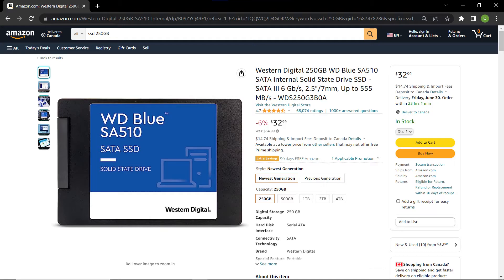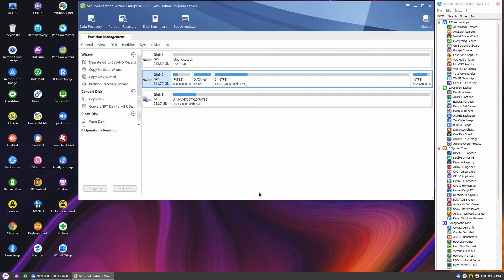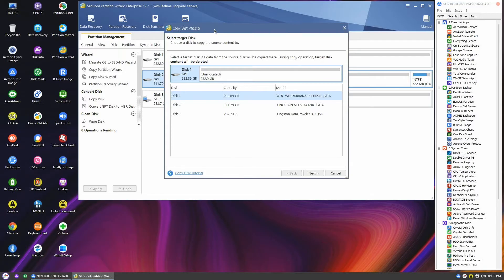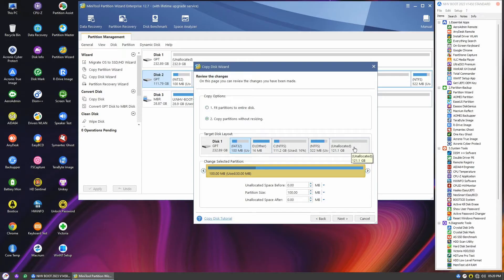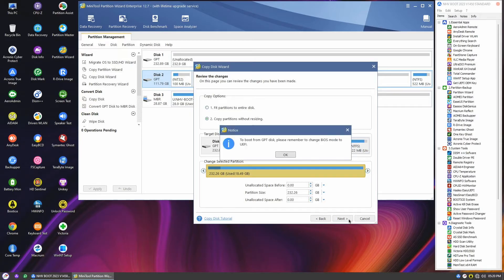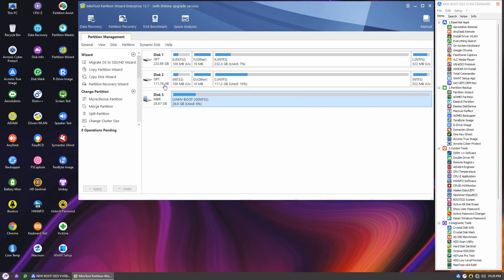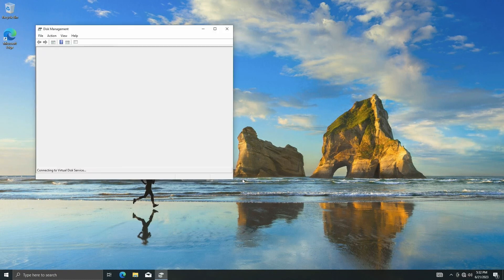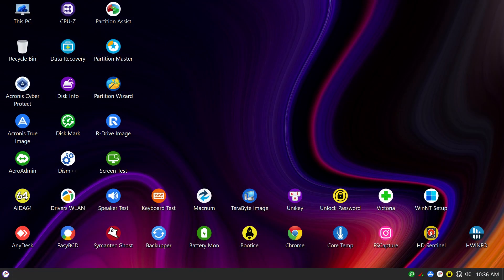How To Clone Disk and Migrate Windows OS Using Minitool Partition Wizard Enterprise 12.7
In this tutorial, we'll guide you through the process of cloning and migrating your Windows operating system from a smaller disk to a larger one using Minitool Partition Wizard. Discover how to upgrade your disk, switch to a faster and more reliable option, and extend your Windows System partition to utilize the additional space. Join us as we show you the step-by-step procedure using Minitool Partition Wizard. Don't miss out on this helpful guide to migrating Windows OS.

Instruction For Manually Change The Boot Device in BIOS
To manually change the boot device in the computer BIOS, follow these two steps:

Step 1: Restart the computer and press the designated key (usually F2, F1, F8, F10, F11, F12, or Del) when prompted to enter the BIOS.
Step 2: Navigate to the 'Advanced Settings' or 'Boot Priority List' section and locate the current boot disk in the priority list. Change the order so that the new disk is set as the priority #1. Remember to save the settings before exiting the BIOS.

HOW TO CREATE THIS USB TOOLKITS